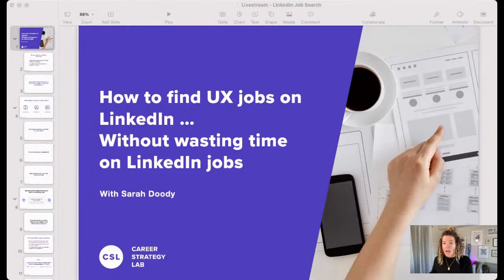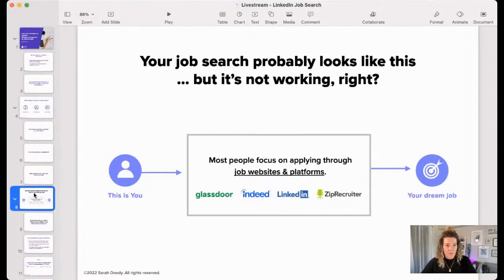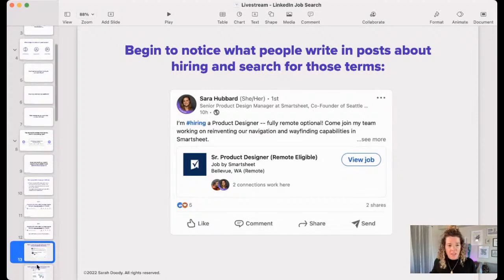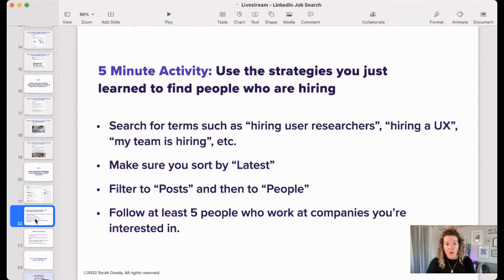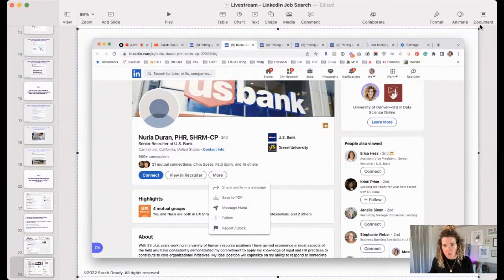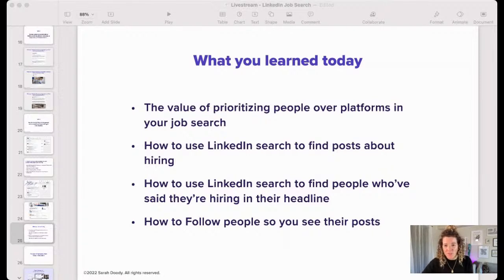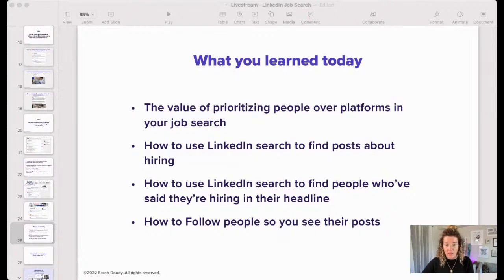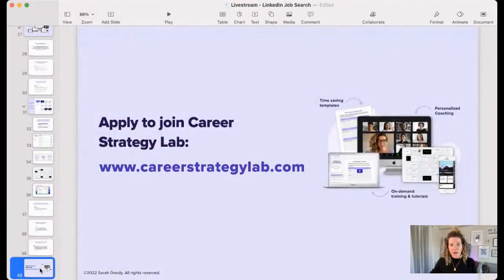UX Job Search Tips: 3 Tips to Find Jobs & People Hiring on LinkedIn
Finding jobs on LinkedIn is not just about searching for roles on LinkedIn Jobs. Recruiters and hiring managers often post about roles they’re hiring for and when you see these posts, you automatically have a real human that you can contact about the role.

In this LinkedIn job search tutorial you will learn:

🔎 How to find jobs on LinkedIn
👤 How to find people who are hiring on LinkedIn
🔮 Hands-on LinkedIn job search tips
💼 How to find recruiters and hiring managers on LinkedIn

Today, it’s crucial that you take a social approach to your job search. If you want to find out about jobs faster, you need to follow recruiters and hiring managers on social media who might be hiring.

A key part of your job search should involve cold emailing recruiters and hiring managers. That’s why you need to use social media in your job search and stop wasting time just searching job boards.

💁‍♀️ Want to work with me as you go through your job search for your next UX or Product role? I'm Sarah Doody, I'm the founder of the Career Strategy Lab. Want help with your UX portfolio, resume, & job search? Here are 2 ways I can help you:

1️⃣ Apply to join Career Strategy Lab
A 6-month job search incubator for UX professionals at all stages of their careers.

2️⃣ Watch our free UX job search training
In this training "How to land your dream UX job without applying to hundreds of roles" you will learn exactly how to get hired faster and without the stress and overwhelm.

🎯 Career Strategy Lab clients have been hired at: American Express, Home Depot, Microsoft, Royal Bank of Canada, Amazon, ServiceNow, IBM, Intel, Salesforce, Deloitte, Prudential and many more companies! Read our success stories